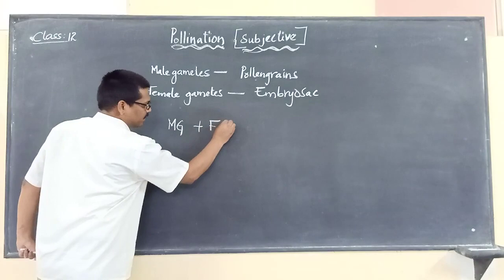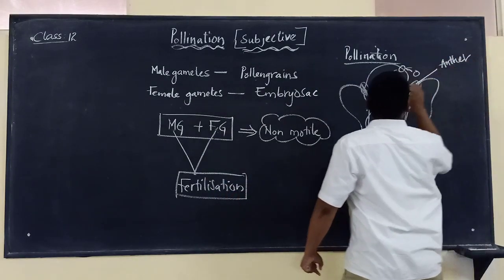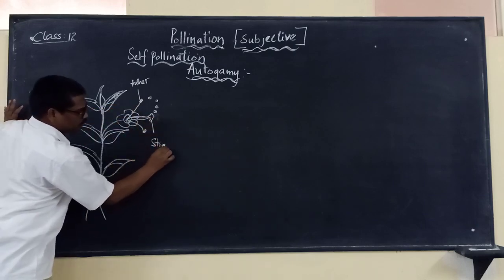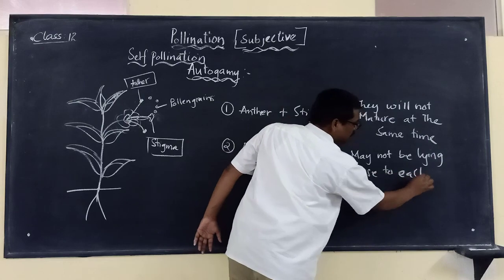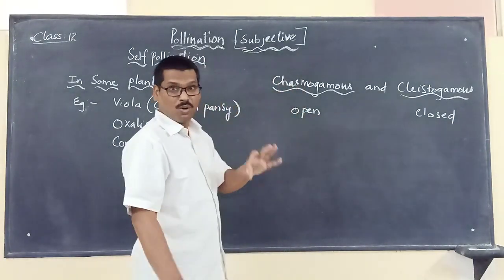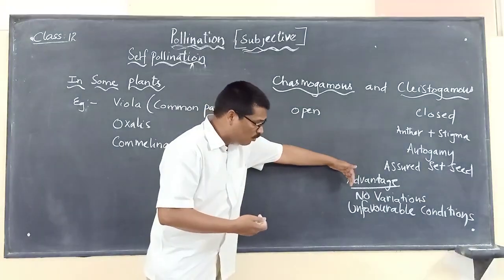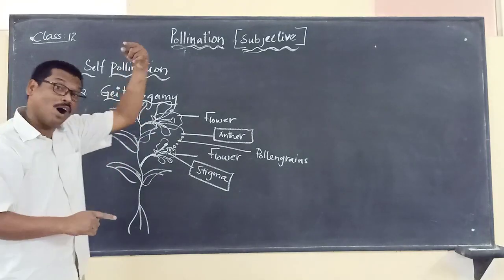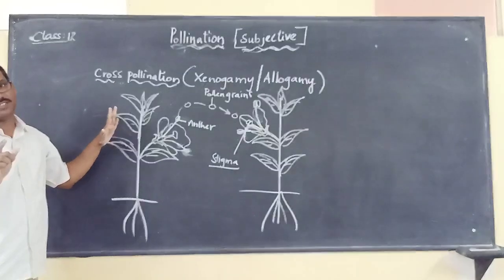Pollination in Flowering Plants